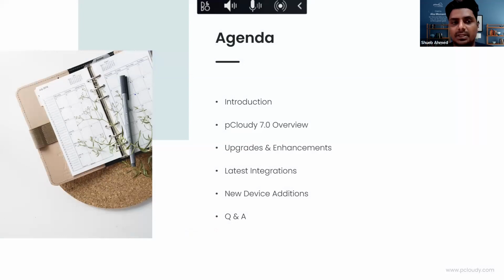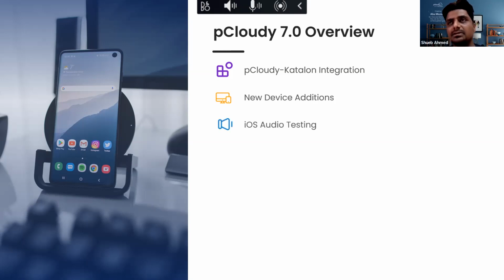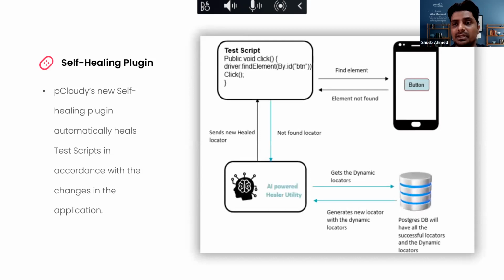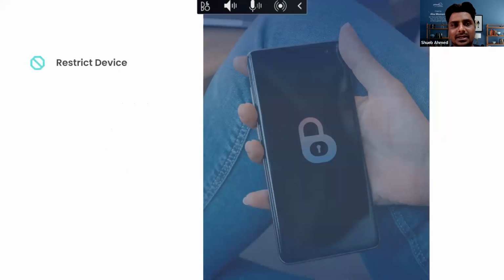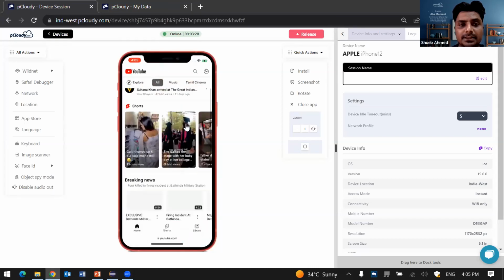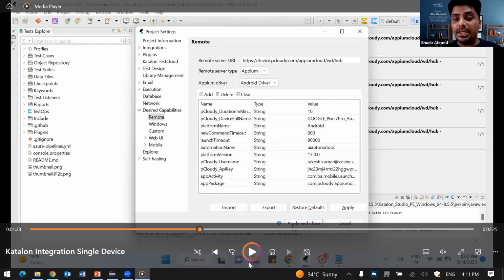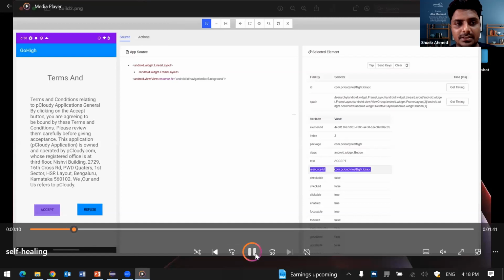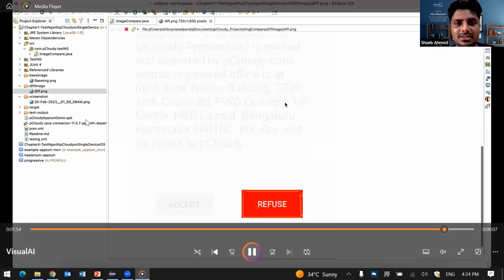pCloudy 7.0 Webinar- New Product Updates & Features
We have constantly worked to improve the testing experience on the platform and we shared all about the latest updates and new releases that  blew your mind. With various new feature additions such as iOS Audio Testing, Biometric Authentication and improvements on the platform. We are sure that our platform will enhance your testing experience and take it to the next level. Do watch the video

In this webinar we covered:

pCloudy 7.0 overview
Upgrades & Enhancements
Latest Integrations
New Device Additions

Documentation:
To know about our feature in detail read our help documentation